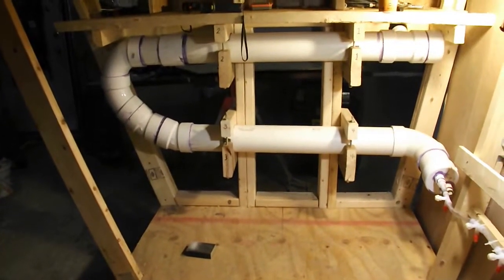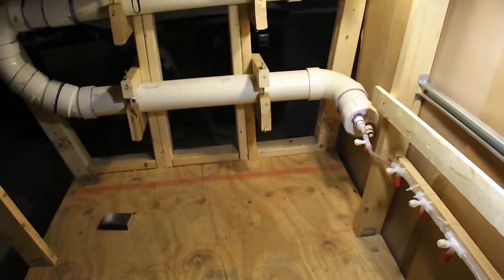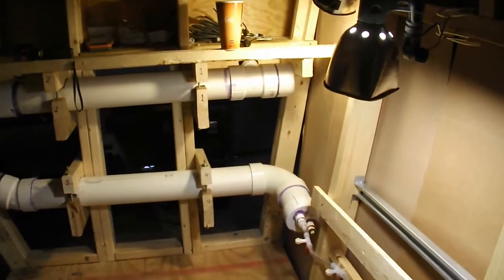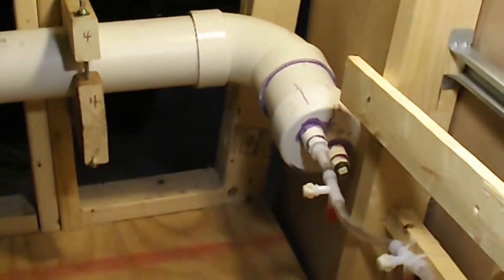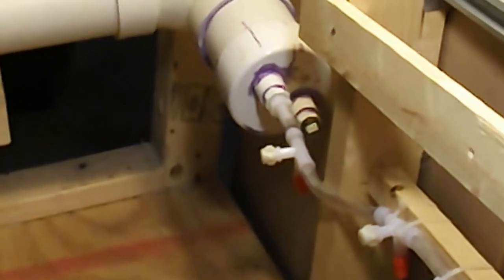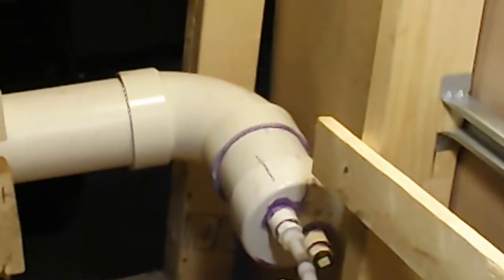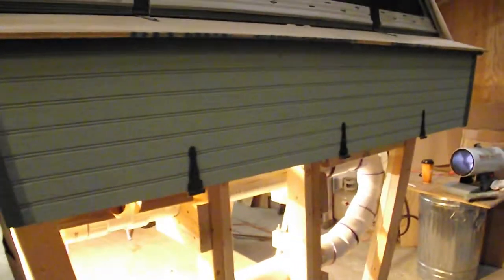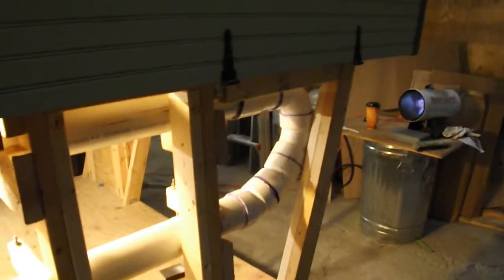"the chicken masion"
"Where folk art and functionality comes together" The chicken mansion is a copyrighted design. The chicken mansion will house anywhere from 15 to 18 hens. It will be predator resistance, it will be solar power but not devoted to solar, it will have RV hook-ups. also, it will be contructed on wheels not only to move it about on the homestead, but to orientate the solar panels to the mighty SUN. The Mansion will have 5 places where natural lights can enter the coop. The copular will have two of these places where light can enter, and also server a ventilation. There will be one working window and two fixed windows. There will be in-coop storage, and storage for the battery bank with storage for extra batteries if I wish to expand my solar setup. All this and more, on just 32 square feet of floor space. YES. the same area as a piece of a 4x8 feet sheet of plywood. Oh yeal, there will be plently of room for the chicken to stretch there wings from perch to perch. .and thanks